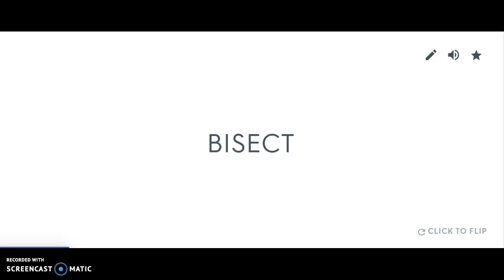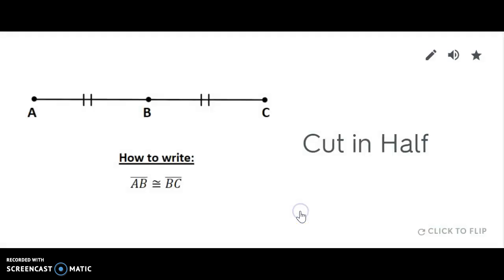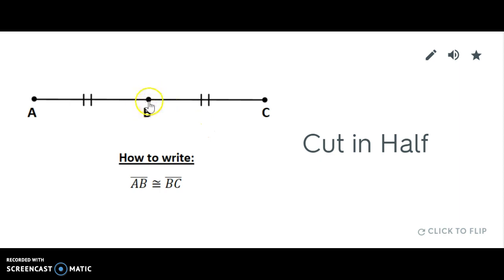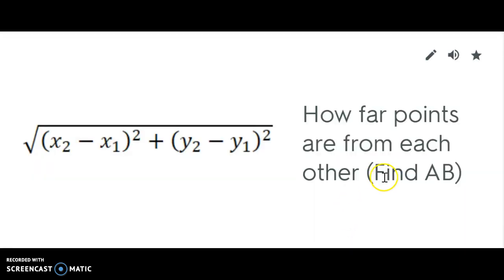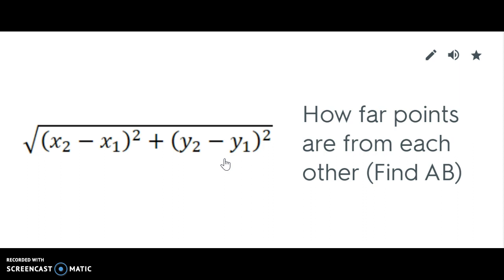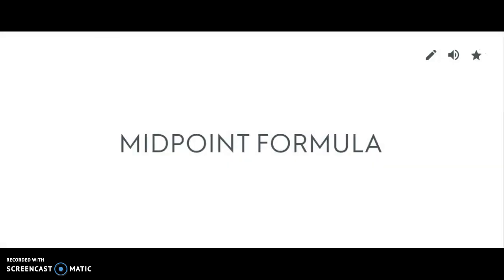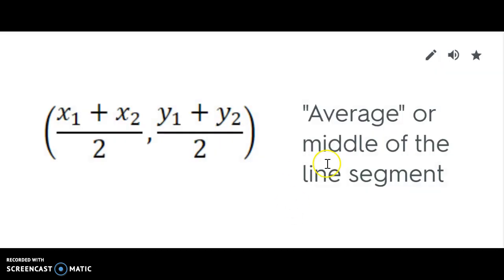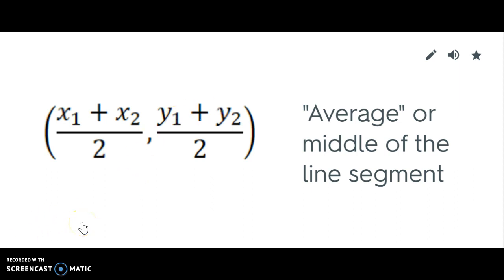Section 1.3 Vocabulary